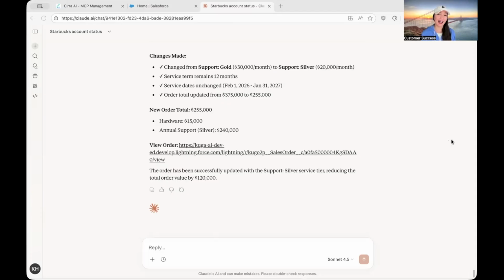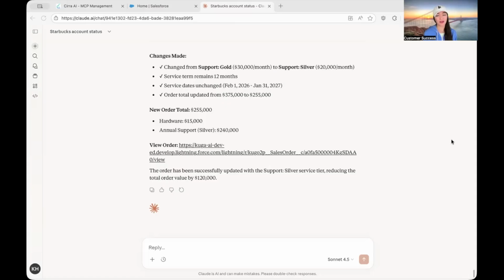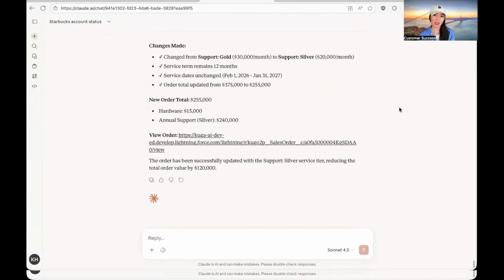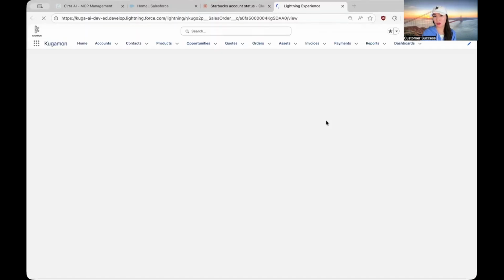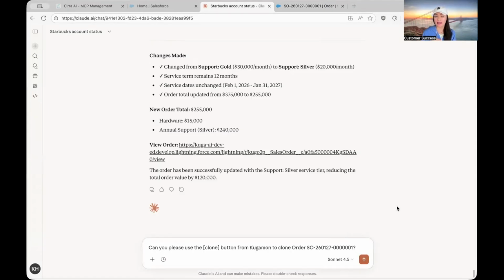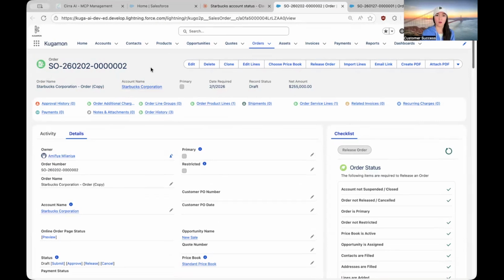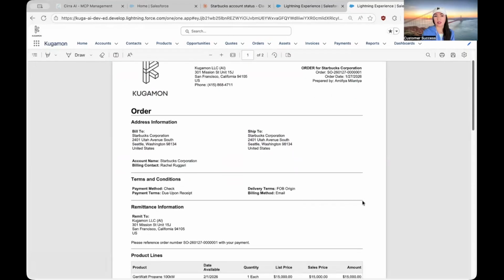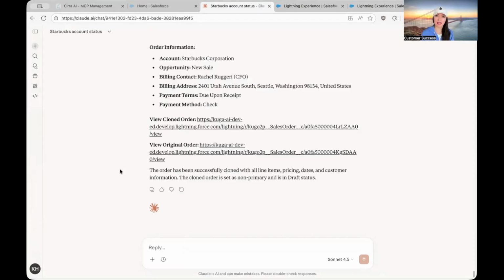Clone an Order in Salesforce with Claude AI in 30 Seconds — Reorders & Multi-Site Rollouts Natively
Reorders shouldn't take rebuilding. Clone the Order. 30 seconds. Done. In this 5-minute walkthrough, we show Claude AI cloning a Kugamon Order — preserving every line item, every price, every term — and then targeting it for a new use: a repeat-customer reorder, a multi-site rollout, a quarterly recurring purchase, or a template-driven SKU bundle. Salesforce CPQ doesn't clone Orders natively. Kugamon has since 2009. With Cirra AI, the function is a single voice prompt. This is video 10 in the Cirra AI + Kugamon series and the second video showing a function Salesforce CPQ users have been waiting on for 15+ years.

🎯 What you'll see in this demo:
✅ Prompting Claude to clone an existing Order: "clone Order for the same Account, new quarter"
✅ Cloning for a multi-site rollout: same product mix, different ship-to / billing locations
✅ Cloning a Renewal Order template across a customer cohort
✅ Cloning for a repeat purchase: customer who reorders the same SKUs every quarter
✅ Adjusting the cloned Order via follow-up prompts (resize, swap product, update term)
✅ Verifying every cloned line item, price, and term inside Salesforce — auditable native records
✅ How the clone respects approval rules, customer-specific pricing, and pre-configured templates

💡 Who this is for: Customer Success leaders managing recurring orders, AR and finance teams processing reorders at scale, RevOps leaders templating recurring-revenue motions, multi-site Operations managers rolling out the same Order across regions, deal-desk leaders enforcing reorder discipline, Salesforce admins migrating away from Salesforce CPQ specifically for order-cloning gaps, and any Kugamon customer who wants AI to handle the repetitive reorder work that eats their team's day.

🚀 Why this works with Kugamon — and not with Salesforce CPQ. Kugamon is the #1-rated CPQ, Quote-to-Cash, Subscription Management, and Subscription Billing app on the Salesforce AppExchange — used by 150+ companies and in production since 2009. Order cloning has been a Kugamon capability since day one — same architectural choice that gives us Quote cloning. Salesforce CPQ — even after the End of Sale in March 2025 — doesn't clone Orders natively. Workarounds involve custom Apex, third-party tools, or rebuilding the Order line-by-line. With Kugamon, it's a Salesforce-native button click. This isn't an AI gimmick built on top of a missing feature; it's a 16-year-old Kugamon function, now driven by voice.

📊 The numbers behind the demo: • Native Order cloning — a Kugamon capability since 2009, a Salesforce CPQ feature request still unresolved 16+ years later • 100% Salesforce-native — every cloned Order is a real Salesforce record Agentforce reads on day one • 100K-product catalog loads in 3 seconds inside Salesforce (Salesforce CPQ takes 20+ seconds — bulk reorder speed depends on this) • $65/user/mo Kugamon CPQ — vs. $200+/user/mo Revenue Cloud Advanced • 3-year TCO ~$200K (Kugamon) vs. $1.4M–$2.1M (RCA) • 4–8 week Kugamon deployments — vs. 9–18 months for RCA

⏱ Chapters
0:00 Intro — reorders shouldn't take rebuilding
0:30 Prompting Claude to clone an existing Order
1:15 Use case 1: repeat-customer reorder
2:00 Use case 2: multi-site rollout across regions
2:45 Use case 3: Renewal Order template across a cohort
3:30 Adjusting the cloned Order via follow-up prompts
4:15 Verifying line items, prices, and terms preserved exactly
4:45 Where to go next

🆓 Try it yourself:
• Kugamon RevOps on AppExchange (free Test Drive — try Order cloning yourself)
• Migrating from Salesforce CPQ? Side-by-side comparison + ROI calculator